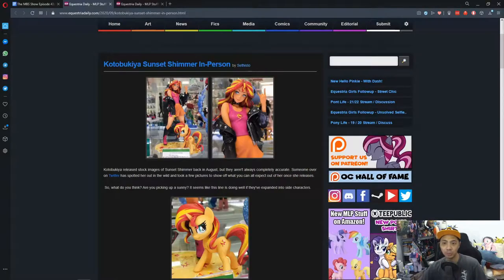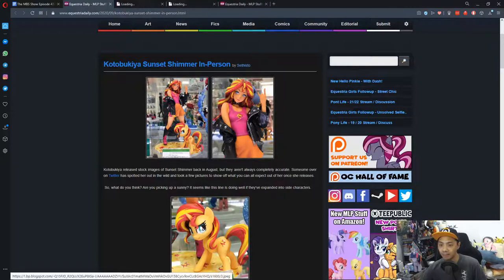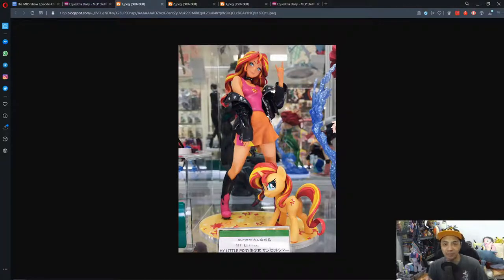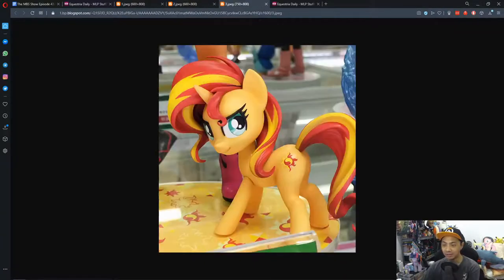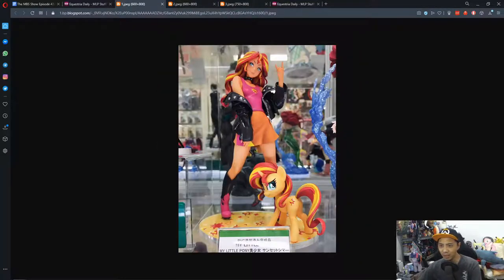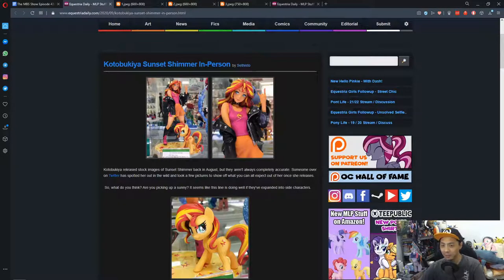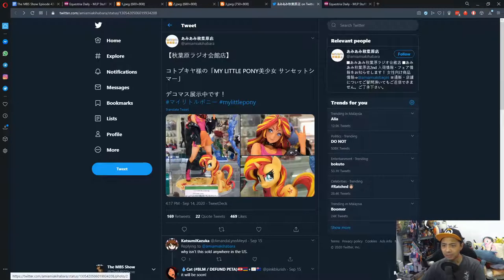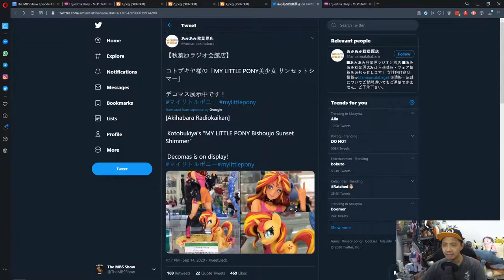The MBS Show Episode 432: I Really Need To Get That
In today’s episode of The MBS Show, Norman Sanzo does the show solo and tries to not flub his lines. Join us as we talk and discuss about the MLP news of the week and more. It's going to be an awesome episode!!!

Also check the show notes to find out where to reach the host for the show.

Credits
Intro/Outro Music
- Title: The MBS Show Theme Song
- Artist: Andrew “Mandopony” Stein